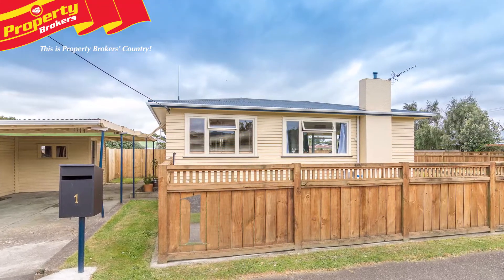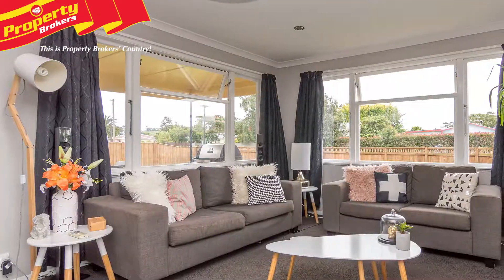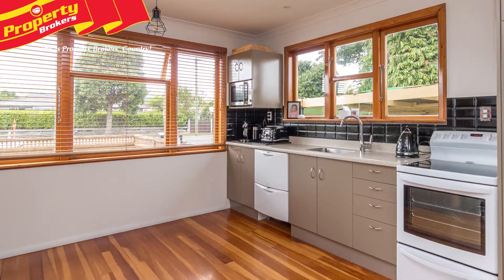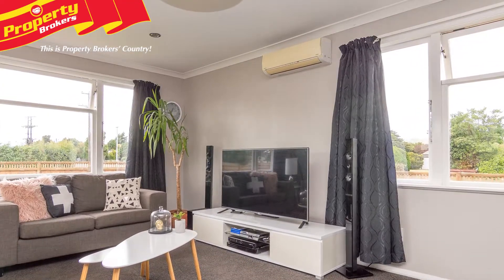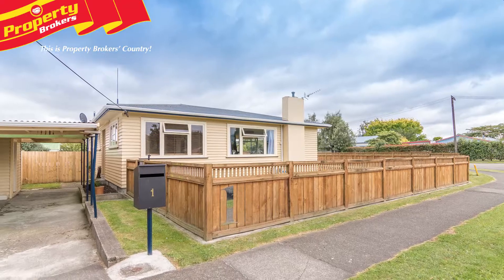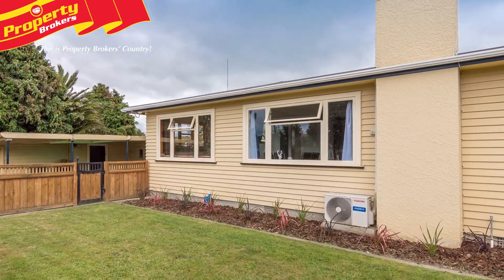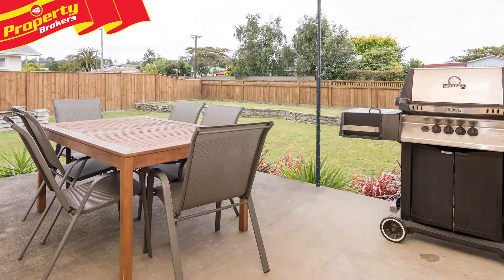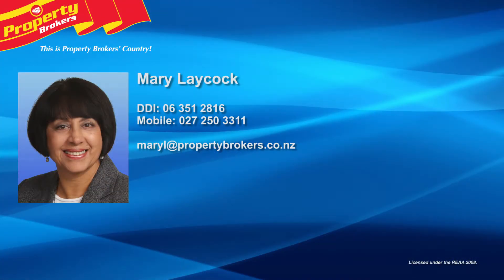**SOLD** 1 Wills Crescent, Ashhurst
Better be quick

Immaculately presented throughout, you won't find better value than this classic, three bedroom, weatherboard home.

Built in the 1960s, this solid home, at 1 Wills Crescent, has lovely native timber flooring, a modern kitchen and nice open plan living. It's also fully insulated and has a heat pump to keep you comfortable whatever the season.

Outside you'll find a very attractive and well fenced 809 square metre section, with a good carport and a handy studio come hobbies room.

This property is well fenced, ensuring a safe and secure playing ground for children and pets, and is located within walking distance to the school, kindergarten and shops.

This is a lovely home, so you will need to be quick!

Call Mary today to view.

Mary Laycock at Property Brokers, Ashhurst. Call Mary anytime on 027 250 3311.